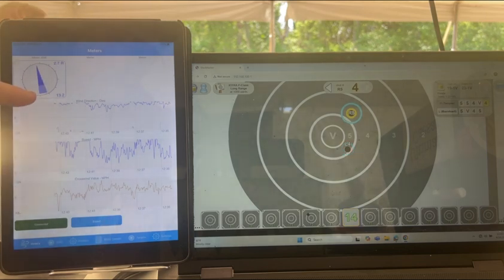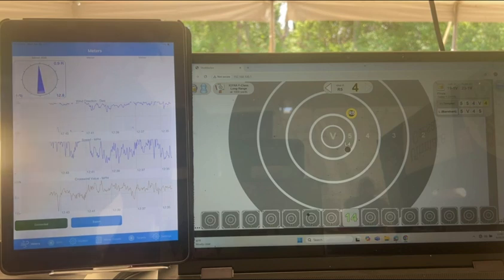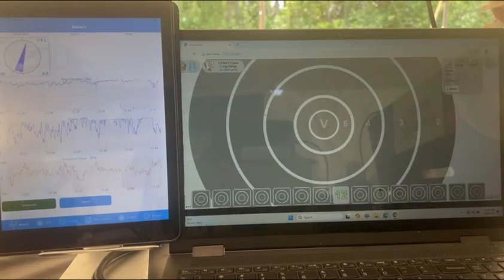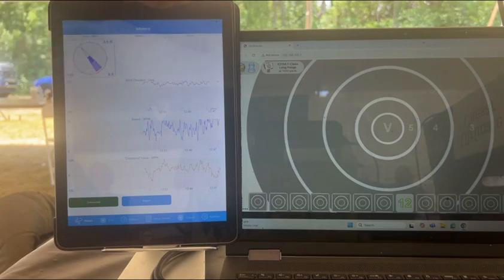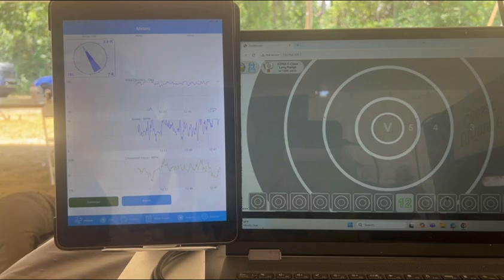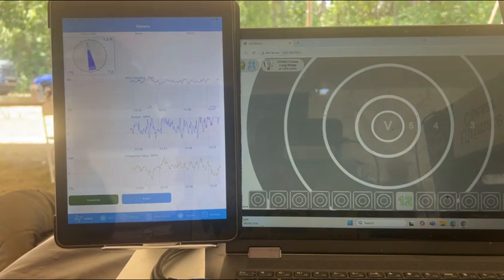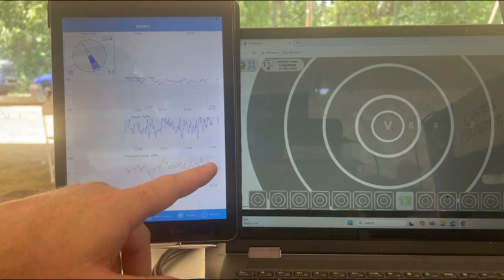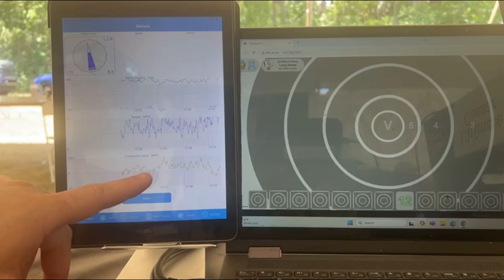V2 Finale FTR Final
FTR V2 Finale between Allen Tampke and Alan Barnhardt with live Wind Zero analysis